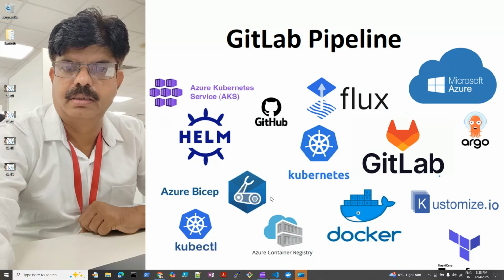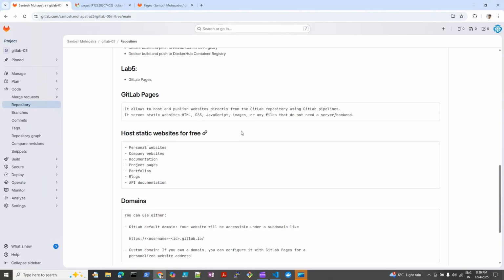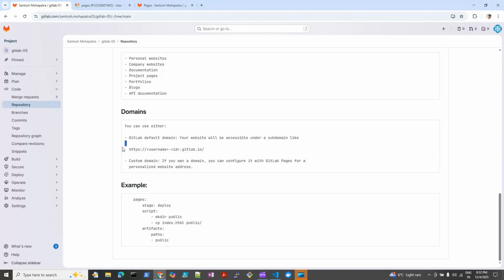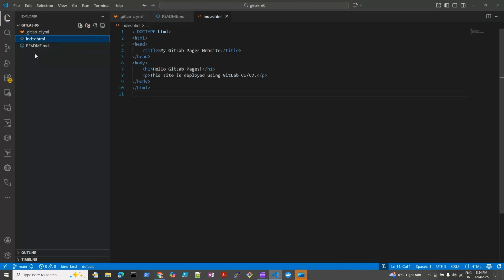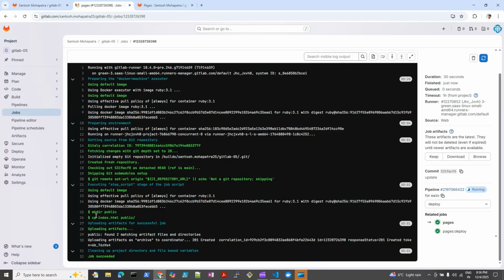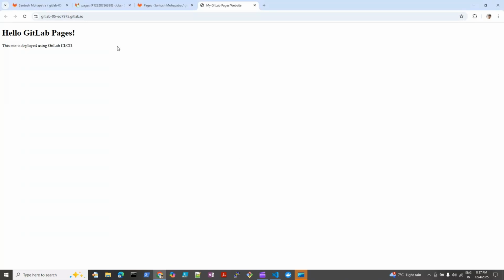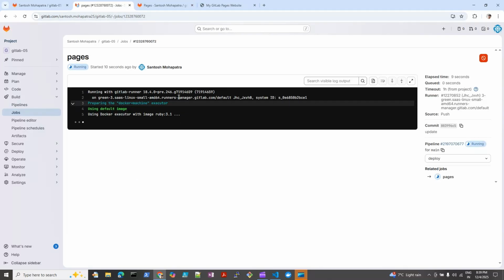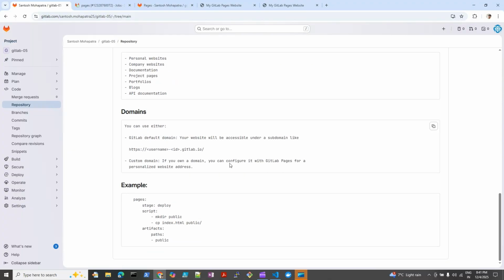GitLab Pipeline: Deploy Static Web app to GitLab Pages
Lab1:
Stages
Jobs
Runners
Artifacts
Variables
Pipeline trigger

Lab2:
Environments
Cache
Dependencies

Lab3:
Parallelization
Matrix builds
inherit (Global Default)
extend (Job)
include (Split pipeline into multiple files, reuse existing file)

Lab4:
Docker build and push to GitLab Container Registry
Docker build and push to DockerHub Container Registry

Lab5:
GitLab Pages